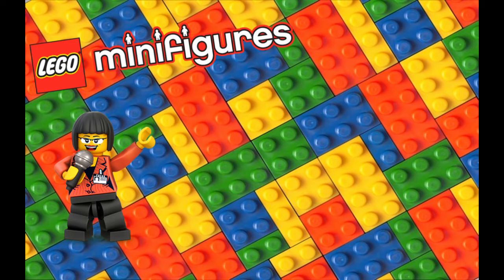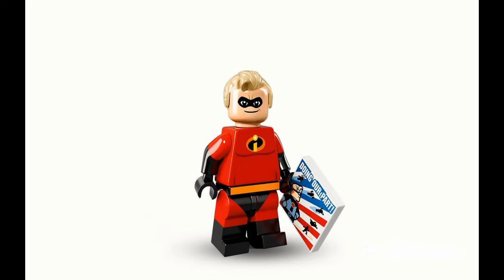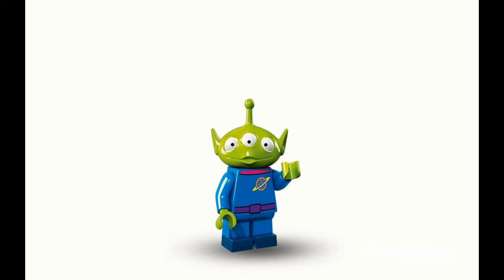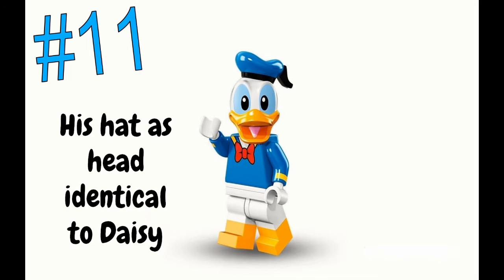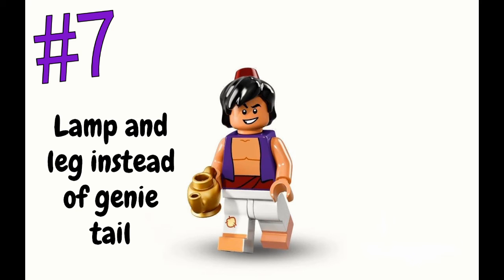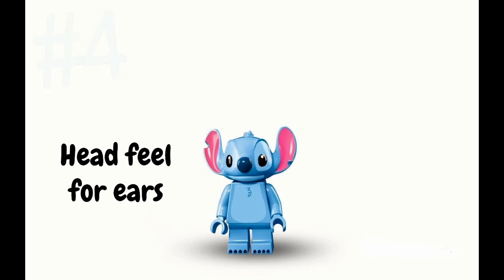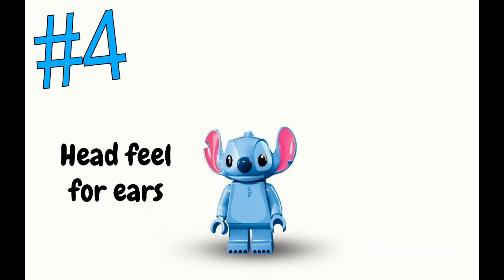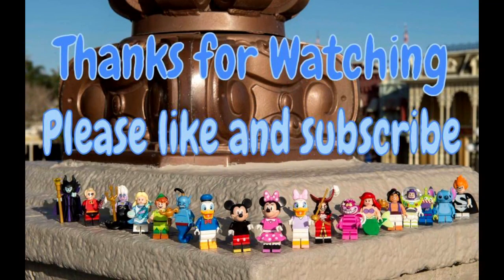Lego Disney Minifigure News- My top 18 & bag feel advice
Do you love lego
Do you love Disney
Do you love collecting mini
 figure
Well hot damn get excited :D
I did a all round video on what these look like how to feel to pick your minifigure and my person list of least to most favourite out of this series